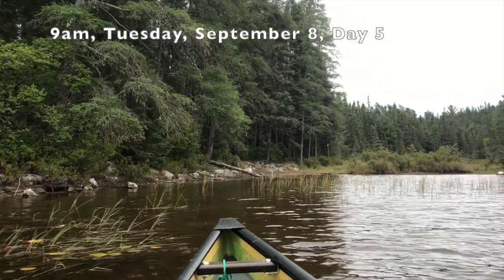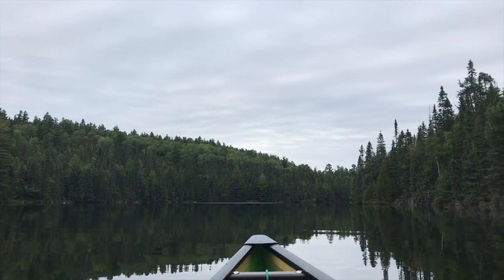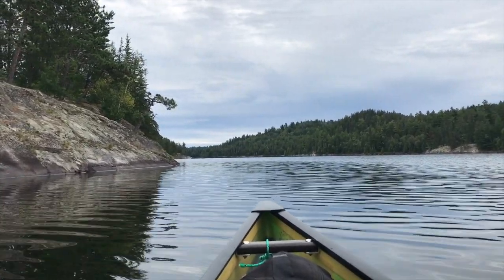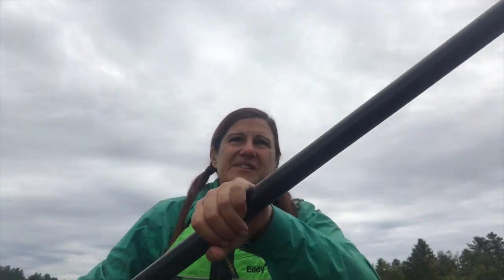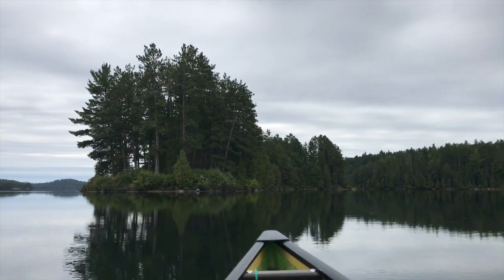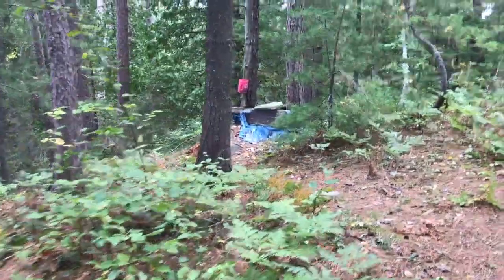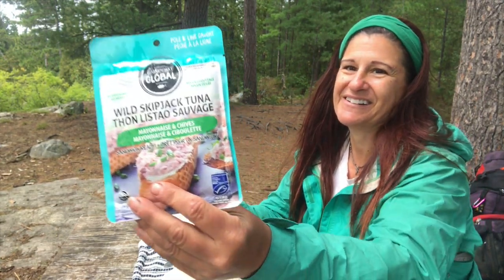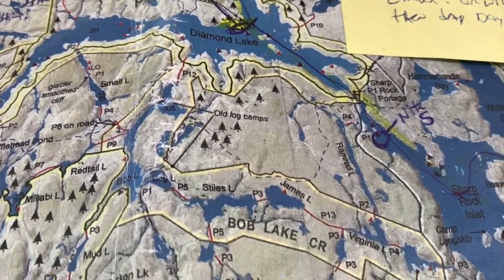7 Day SOLO WILDERNESS Canoe Trip - TEMAGAMI Waterfalls - Part 7 Perfect Campsite - Sharp Rock Inlet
This 7 Day Solo Wilderness Canoe Trip is the hardest and most challenging solo trip I've ever done in my life.  I would begin at Gamble Lake access, being dropped off by a friend, who would then take my car to my expected take out at Sandy Inlet.  From the drop off at Gamble, I would travel south into the Lady Evelyn River and then Southeast towards an area full of incredible Temagami waterfalls, rough terrain and some of the hardest portages around.  I was able to spend the night at Cabin Falls, where I visited with Hap and Andrea Wilson at their famous Cabin Falls Ecolodge, take on crazy challenges and conquer extremely difficult portages like Bridal Veil Falls and Fat Man's Falls, all while observing the stunning beauty of this rugged, but scenic area.  Although the rainy days, cold nights and windy afternoons attempted to keep me from achieving my goal, somehow, step by step, I made it through and was able to make it to my final destination with lots of time to spare.  I can easily say, hands down, this is my greatest adventure to date, and I have worked exceptionally hard to provide as much quality footage of the area,  and my adventures traveling through it, as I was able to.  I hope you enjoy my series, 7 Day Solo Wilderness Canoe Trip - Temagami Waterfalls. To continue to the next video, check below for the links or use the intralink at the end of each video.  Cheers!

For more information on this canoe, check out the solo 15 H2O canoe information